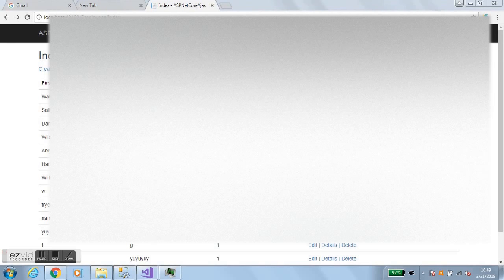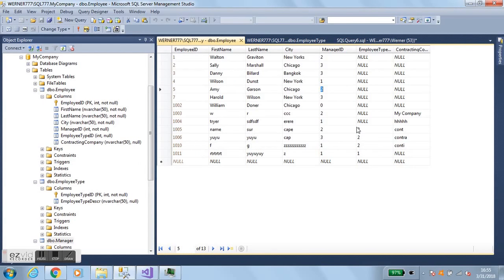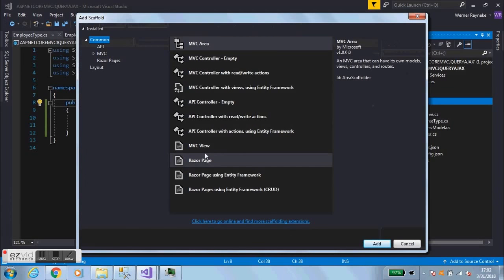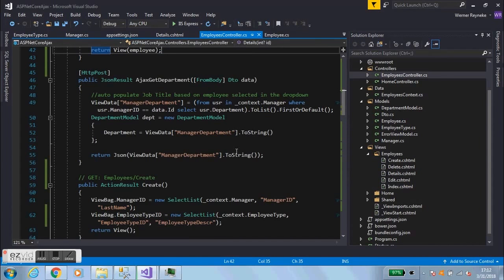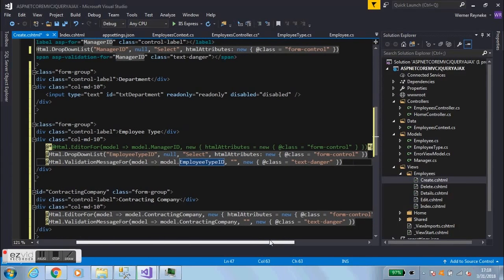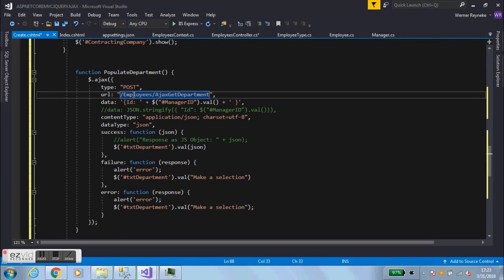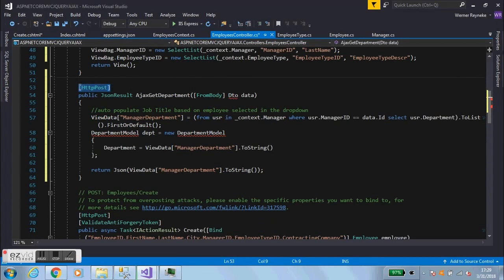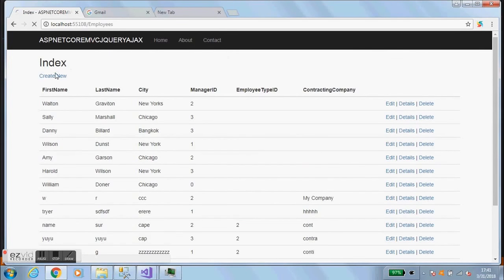C# ASP.Net Core MVC Web Application with JQUERY and AJAX!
How to use JQUERY and Ajax in ASP.Net Core MVC with C#. How to show and hide sections based on dropdownlist selection changed event client side JQUERY, Java Script and Ajax.